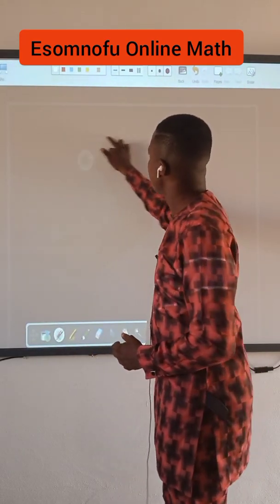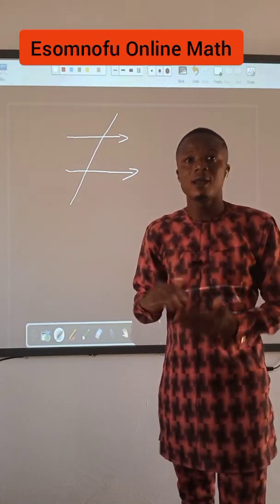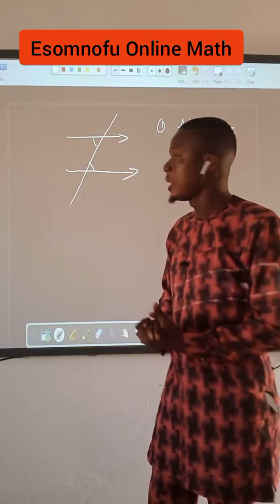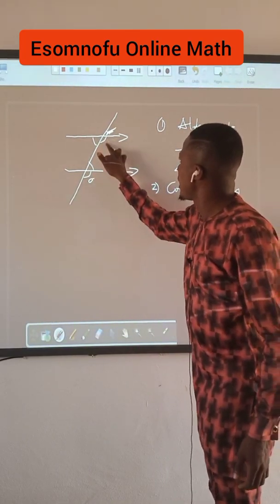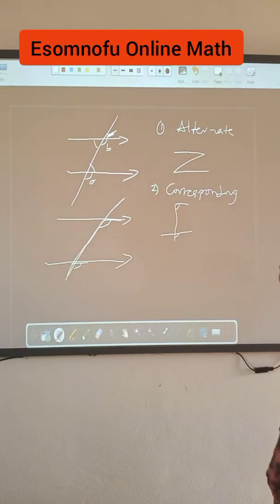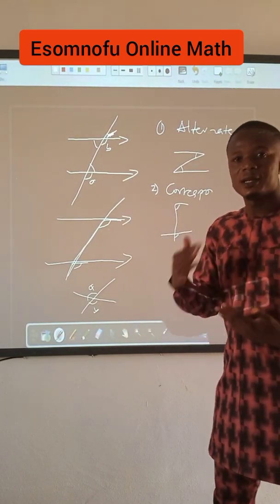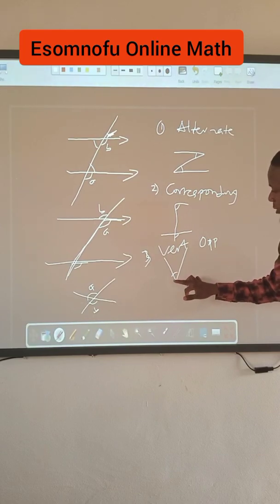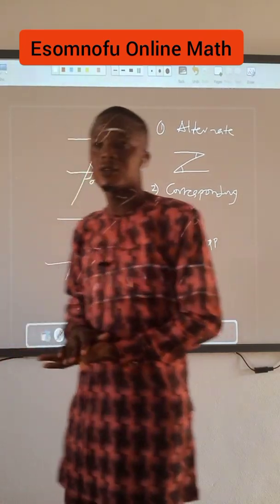Angled formed on Parallel and transversal lines..